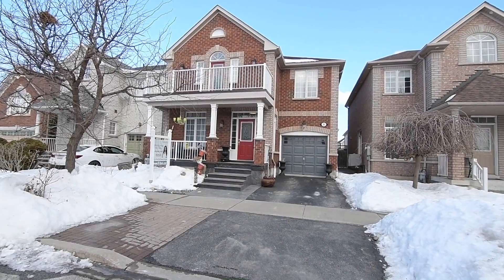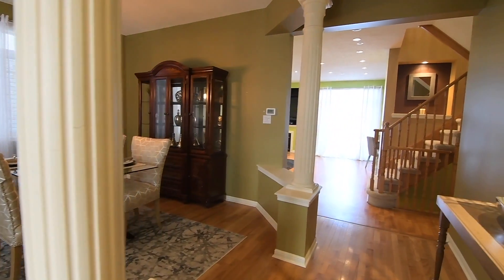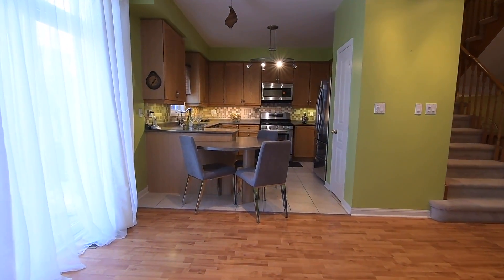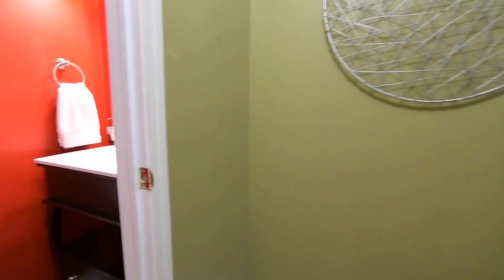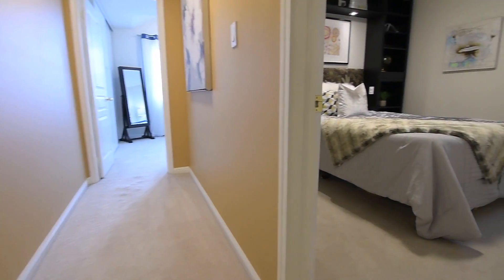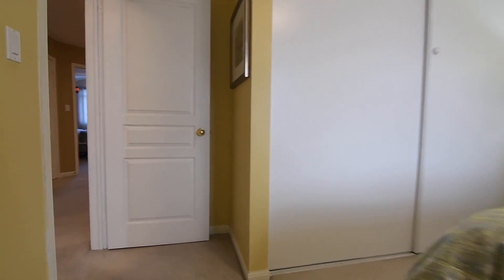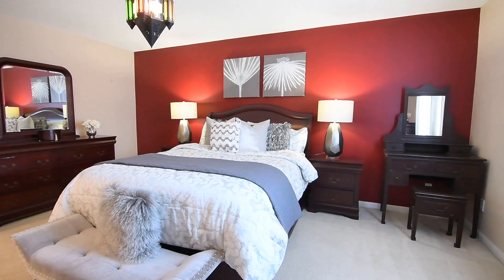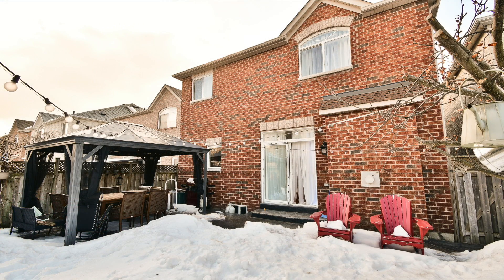61 Dent St - Unbranded